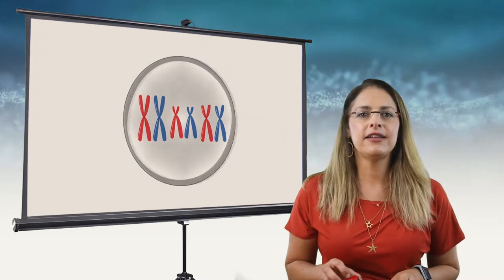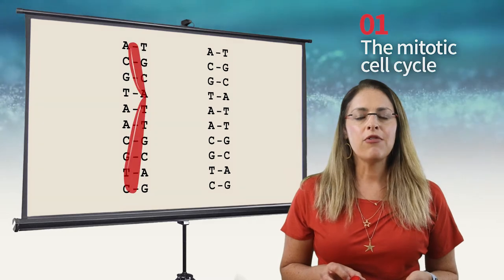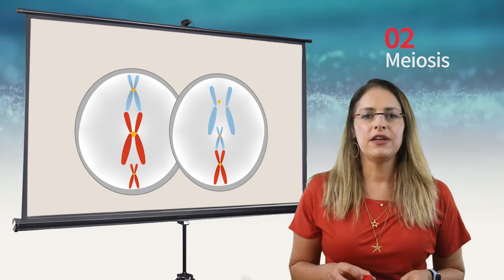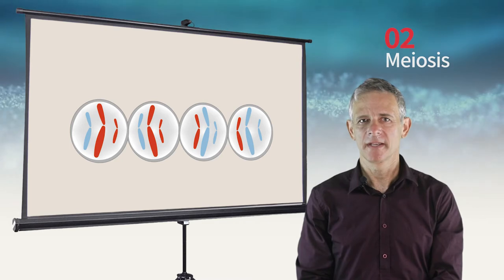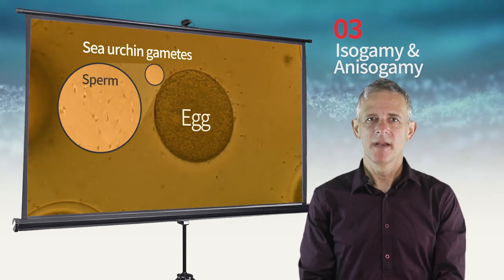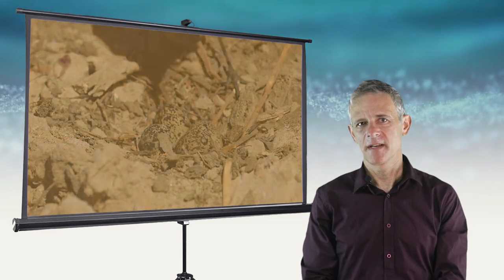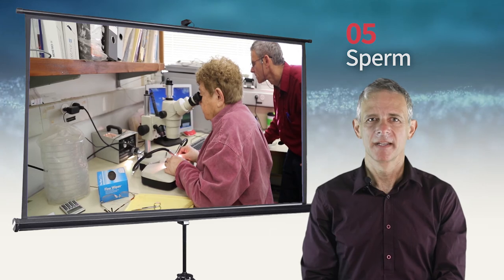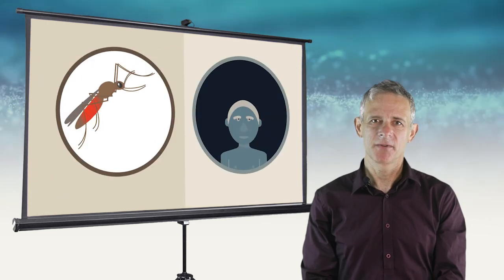C00e Introduction to chapter 3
Introduction to chapter 3 -  of the online course “Sex – from Molecules to Elephants”